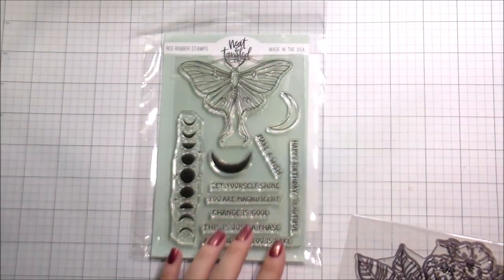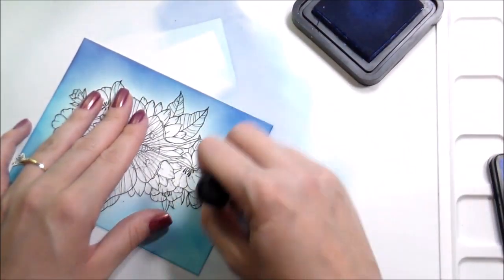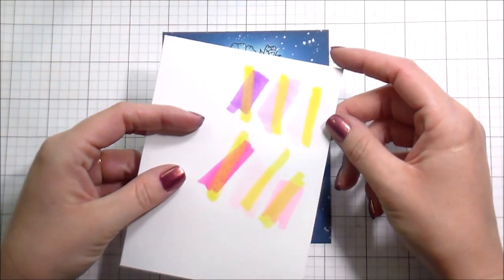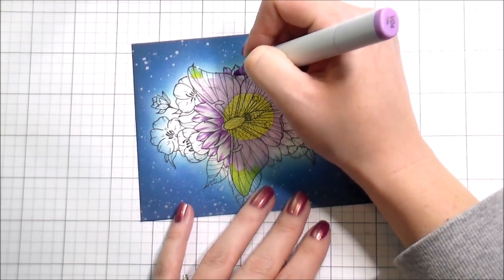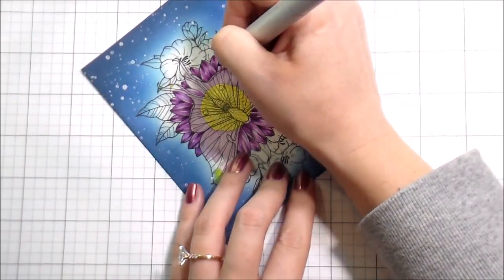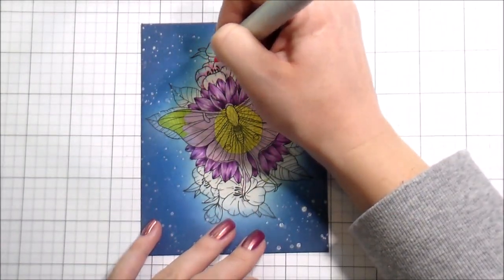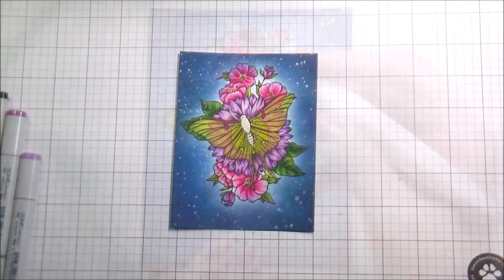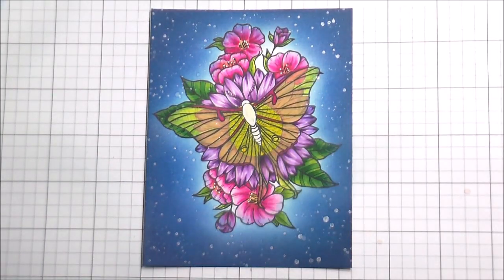Copic Coloring Transparent Wings with Kelly Latevola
Kelly Latevola shows how to copic color transparent wings using our Moon Magic and Heartfelt Thanks Stamps